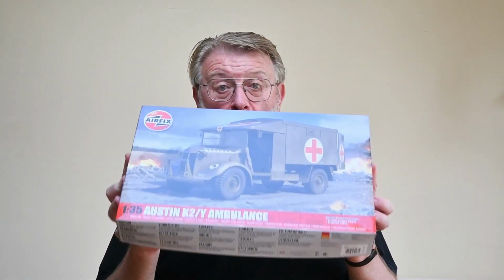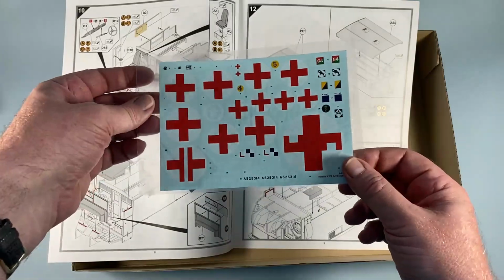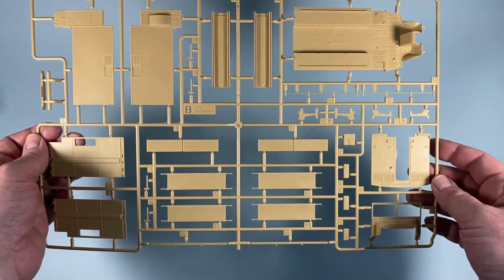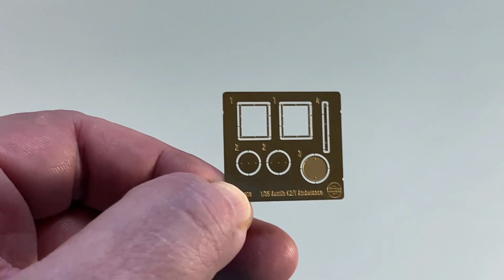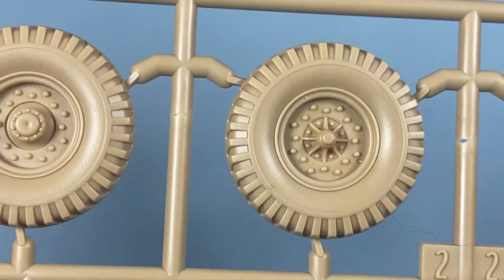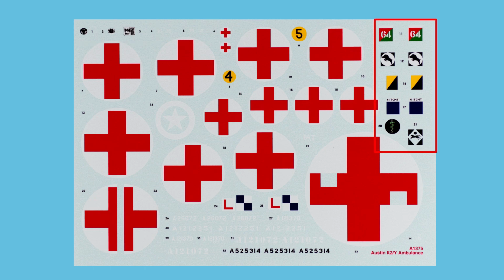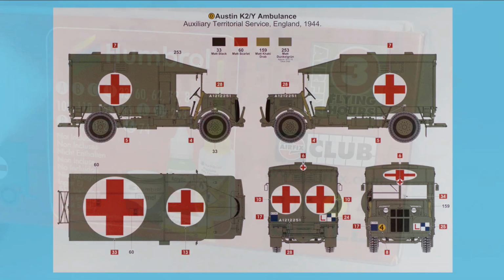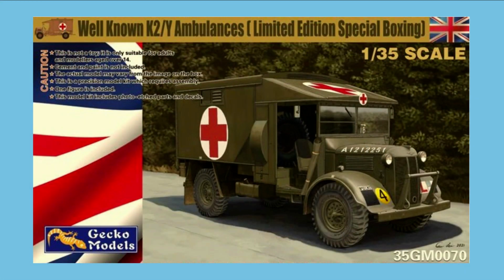AUSTIN K2/Y KATY AMBULANCE Airfix 2022 brand new tooling 1/35 scale - What's in the box? 1080p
In this video I'm looking inside the box of the BRAND NEW 2022 tooling of the Austin K2/Y 'Katy' ambulance in 1/35th scale from Airfix. Is it something you'd like to build? Have a look here at what you get!

00:00 Introduction
02:05 What's in the Box?
12:11 The Competition